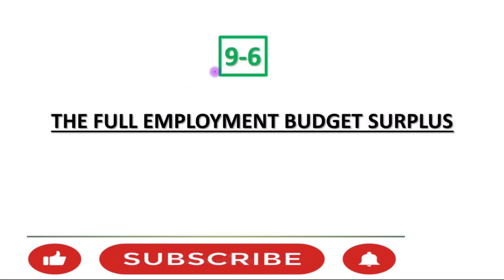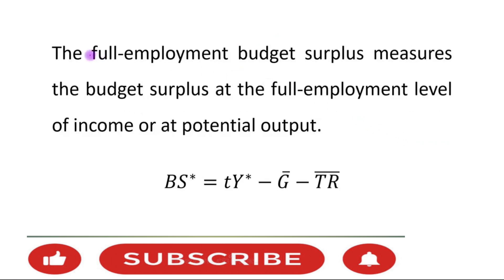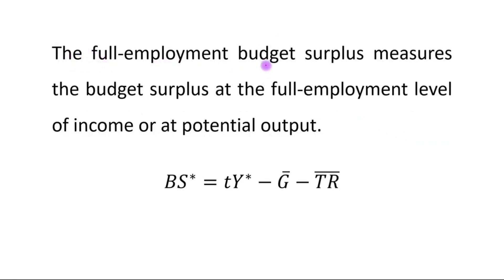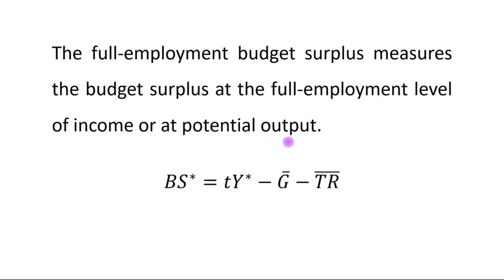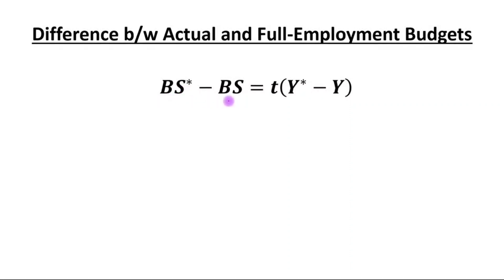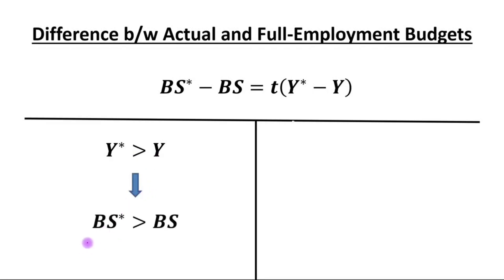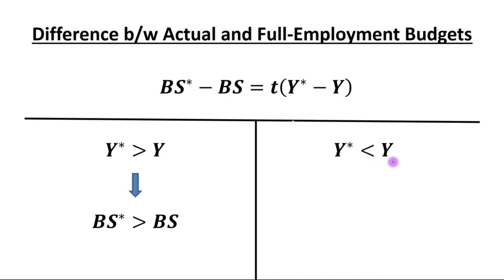Full employment budget surplus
The full employment budget surplus (or deficit) is an estimate of what the budget result would be with a given expenditure and taxation program if the economy were moving along the path of potential full employment output.
What is the full employment budget surplus and why might it be a more useful measure than the actual or unadjusted budget surplus?
The full-employment budget surplus is the budget surplus that would exist if the economy were at the full-employment level of output, given the current tax structure and level of government spending